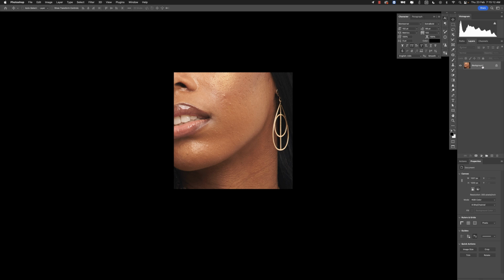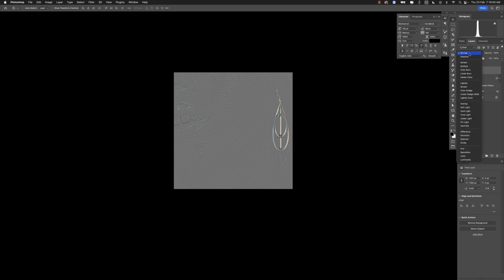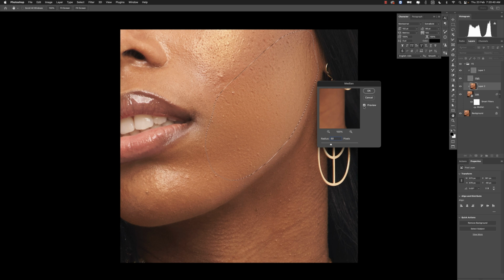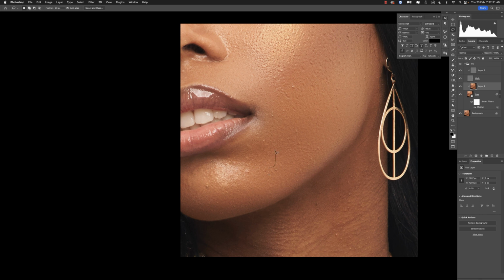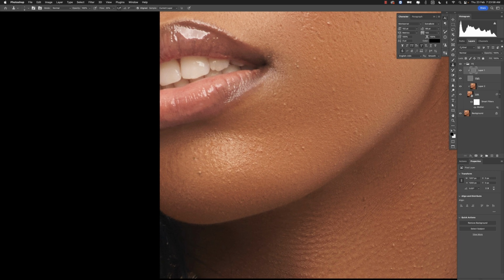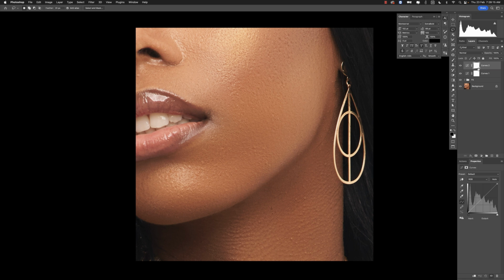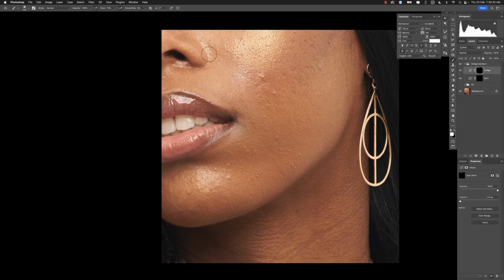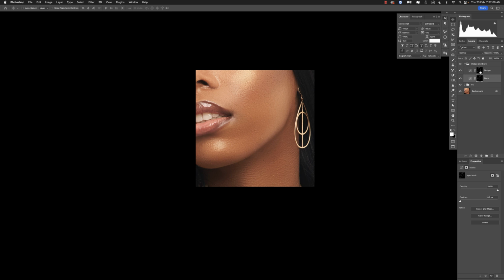Retouching Photoshop Tutorial for Beginners - Step by Step Guide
The best "Retouching Photoshop Tutorial for Beginners" is here! This tutorial was created with aspiring photographers or graphic designers in mind. You're in luck since this video will teach you both fundamental and sophisticated retouching methods so you may produce faultless pictures that will dazzle.

We'll get started right away with detailed instructions so you can easily follow along with your own image and get the finest possible results. Whether you've used Photoshop before or not, you'll learn useful tips and tricks to improve your photo-editing abilities.

If you enjoyed this lesson, please click the "like" button and tell your creative friends about it. Let's get started with this Retouching Photoshop Tutorial for Beginners and transform your photos into breathtaking works of art!
00:00 Introduction
00:46 Adding Median
01:14 Settings For the High Layer
02:41 Skin Smoothening
06:12 Removing Blemishes
07:54 Dodge and Burn